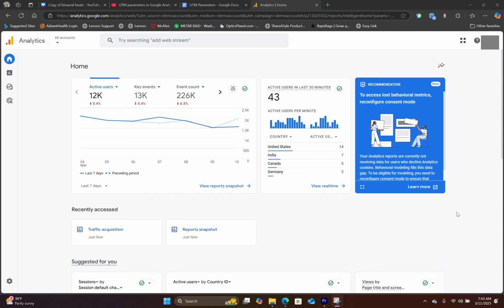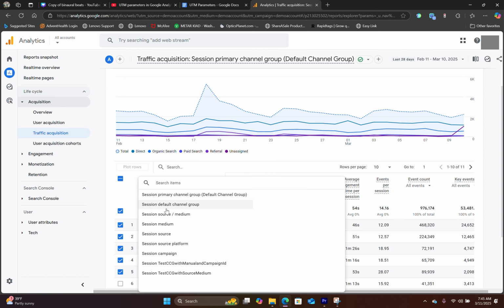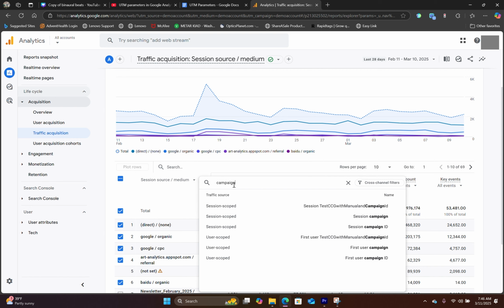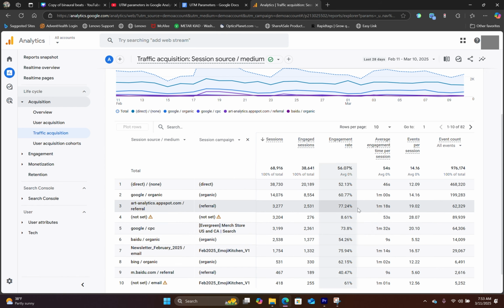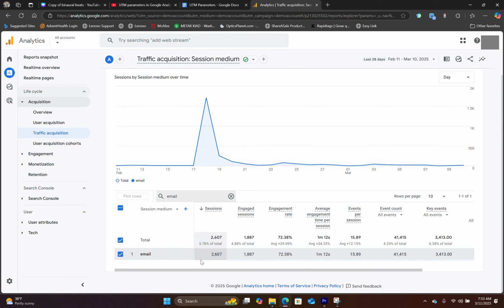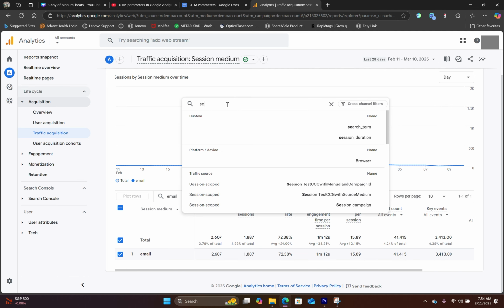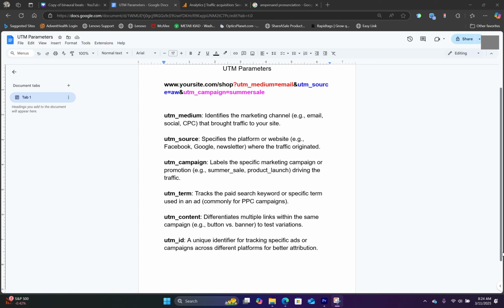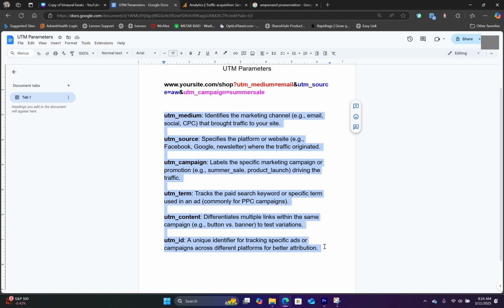How to Track UTM Codes in Google Analytics [Updated for GA4]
This is exactly how to track UTM parameters in Google Analytics in GA4.

utm_medium: Identifies the marketing channel (e.g., email, social, CPC) that brought traffic to your site.

utm_source: Specifies the platform or website (e.g., Facebook, Google, newsletter) where the traffic originated.

utm_campaign: Labels the specific marketing campaign or promotion (e.g., summer_sale, product_launch) driving the traffic.

utm_term: Tracks the paid search keyword or specific term used in an ad (commonly for PPC campaigns).

utm_content: Differentiates multiple links within the same campaign (e.g., button vs. banner) to test variations.

utm_id: A unique identifier for tracking specific ads or campaigns across different platforms for better attribution.